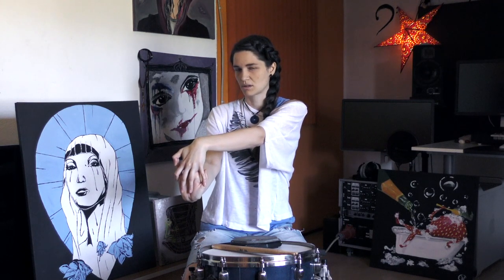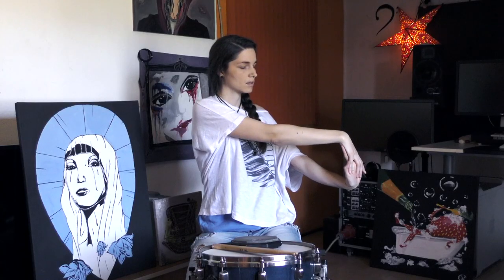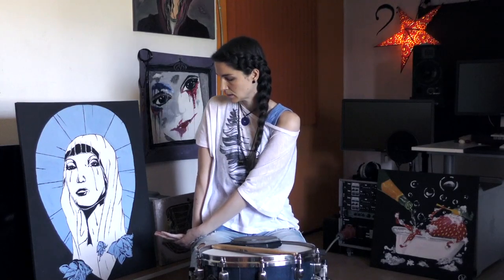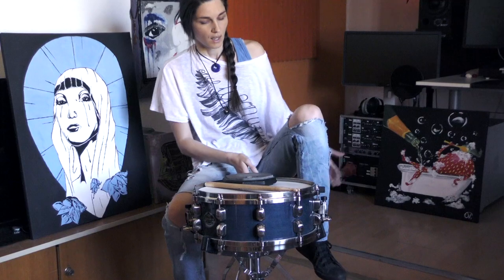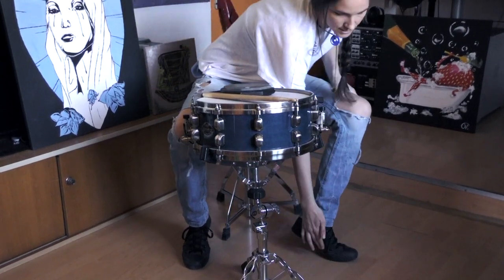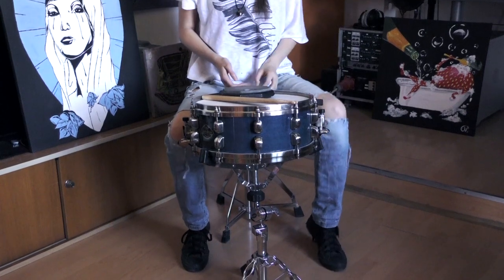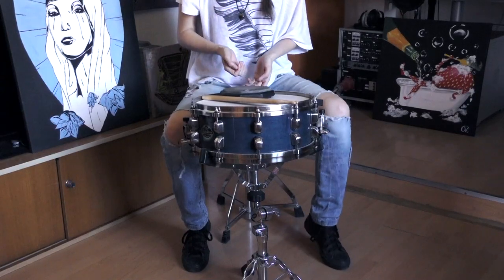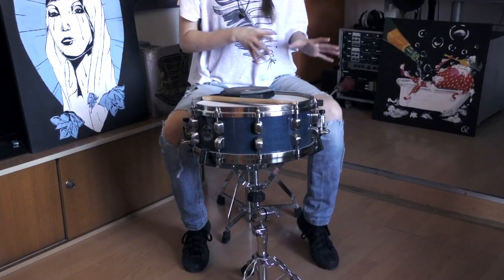Warm Up for Drummers (with Vocals)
I'm Marina, drummer & vocalist of Under Violet Skies In this video I show you my warm up routine for drums and how I combine it with my singing. Have fun and let me know if you do have any questions :)